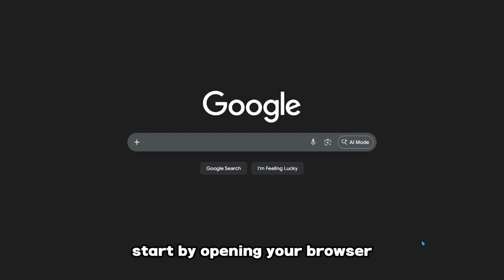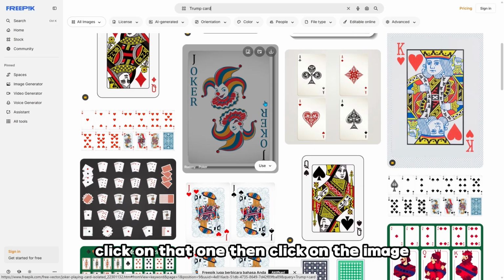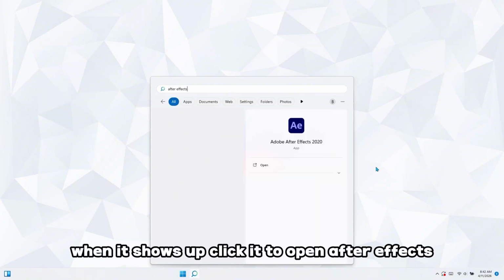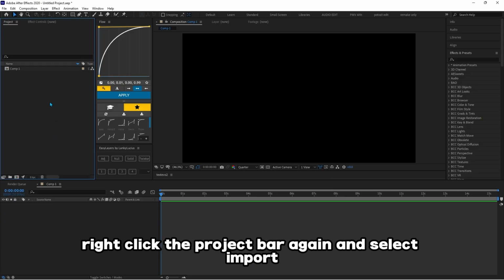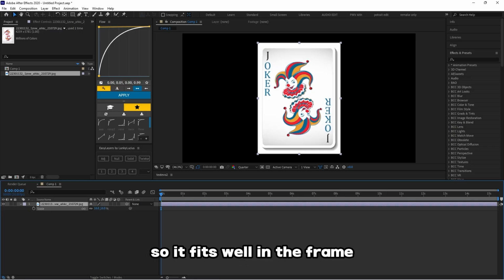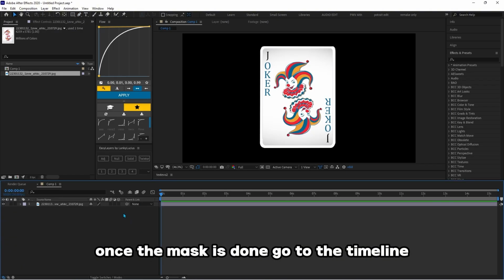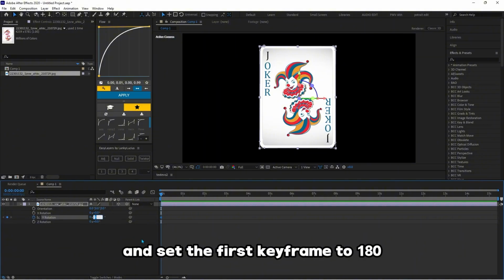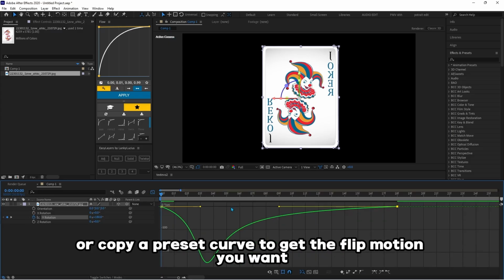Card Flip Effect After Effects (𝟮𝟬𝟮𝟲) | 100% WORKS | NO Yapping, To The Point! | FAST & EASY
Without Yapping, Here's Card Flip Effect After Effects. First opening your browser and searching for a Trump card image since you need a clean card photo for the effect. After the results load, open the one from Freepik because it provides good quality card images that work well in After Effects. Once you are on the Freepik page, select which card you want to use. For example, if you want to use a joker card, click on that one. Then click on the image so you can view it directly. Inside the image page, click the arrow button beside the download option and choose JPG so you can save it quickly in a simple format. After the download finishes, open your Windows search bar and search for after effects. When it shows up, click it to open After Effects. Once After Effects loads, right click the project bar and select new composition to start your project. Set your composition settings based on what you need, such as resolution and frame rate, then press ok to confirm. After that, right click the project bar again and select import. Choose file from the menu, then search for the Trump card image you downloaded earlier. When you find it, import the image, then click and drag it into the timeline so it appears inside your composition. Adjust the size of the card based on your needs so it fits well in the frame. Now press G to activate the pen tool so you can create a mask. After that, select the preview bar and press the backtick key to make the preview full screen, which gives you more space to work. Use the pen tool to mask the card and remove the background cleanly. Once the mask is done, go to the timeline and turn on the 3D option for the card layer. Then press R on your keyboard to open the rotation settings. Select which direction you want the card to flip. For example, if you want to flip it on the Y direction, choose Y rotation. Turn on the keyframe for Y rotation and set the first keyframe to 180 so the card starts turned around. Move forward a few frames and set the second keyframe to 0 so the card flips forward. Select all the keyframes and press F9 to smooth the motion. Finally, open the graph editor and adjust the graph based on your liking or copy a preset curve to get the flip motion you want. Congratulation, In this video you just learn and know everything about Card Flip Effect After Effects, so this video is really perfect for people who are interested and looking for a topic related to : card flip effect after effects, card flip animation after effects, card flip after effects, flip card after effects, card flip animation in after effects, flip card video after effects, after effects card flip animation, card flip after effects tutorial, flip card animation after effects, card after effects flip, how to make card flip animation in after effects, after effects card flip effects, effect after effects, how to make card flip effect in after effects

Certified Guides